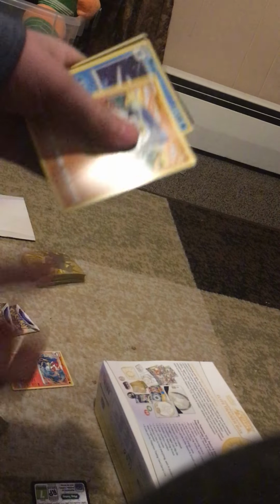What was this box?